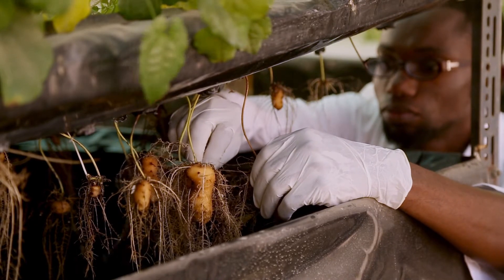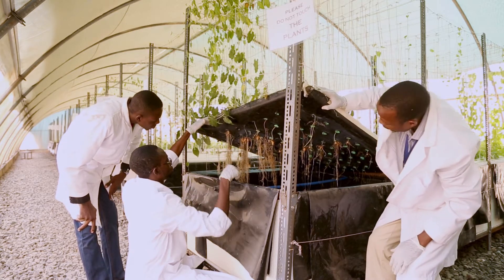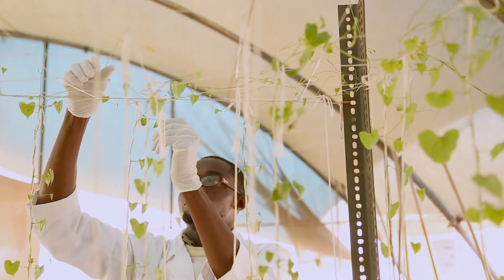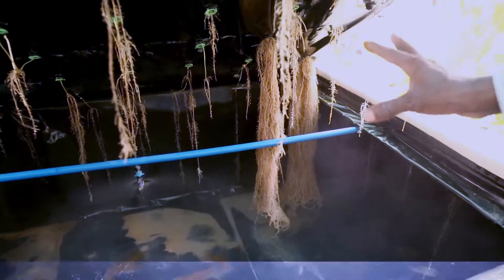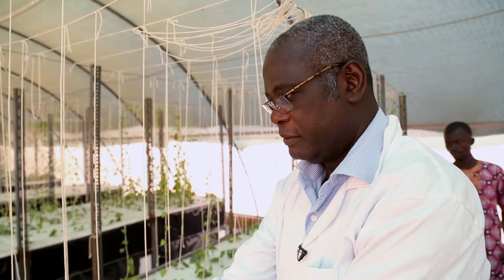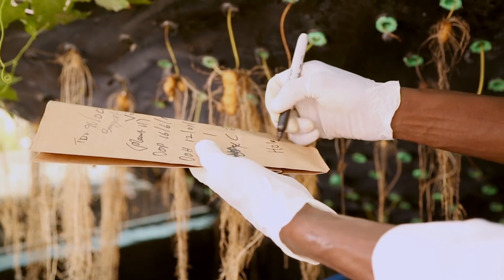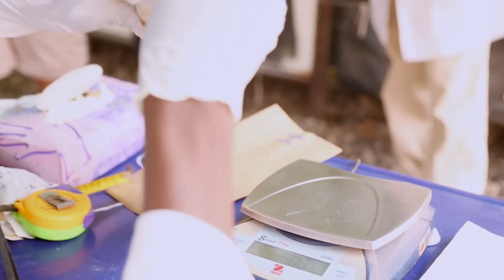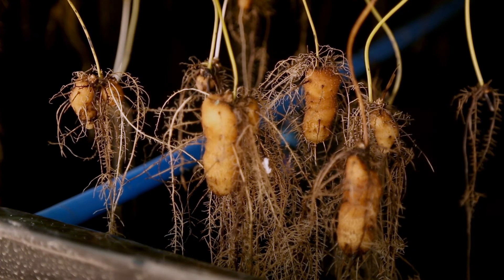Aeroponics Growing Yam in the Air 2015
Researchers at the International Institute of Tropical Agriculture (IITA) have successfully grown seed yams in the air using aeroponics technology, raising hopes and more options for the propagation of virus- and disease-free planting materials.